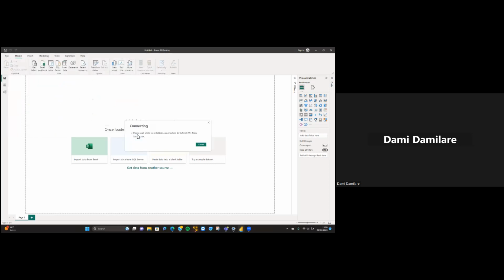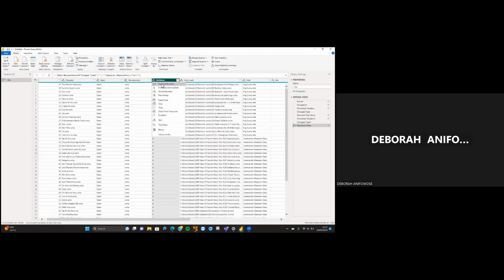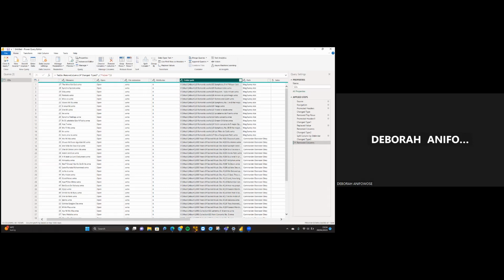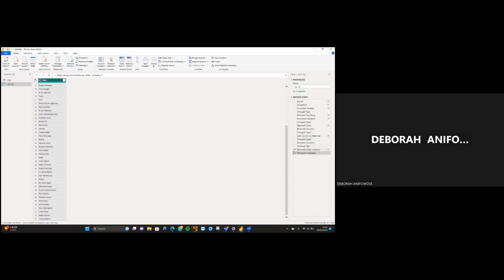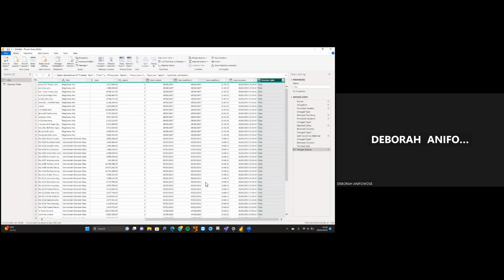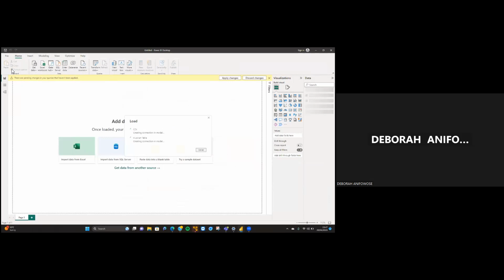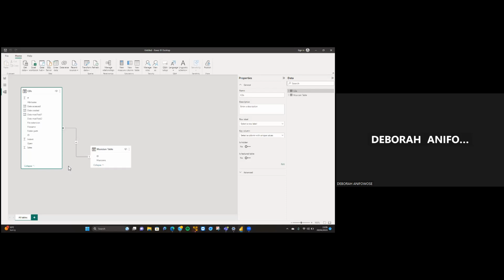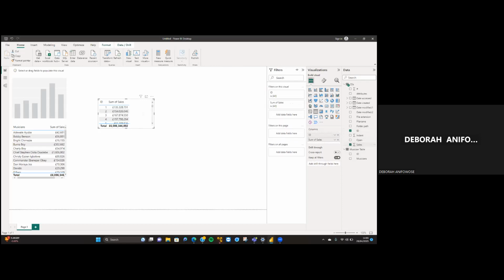Suftnet PBI Practice class 2904